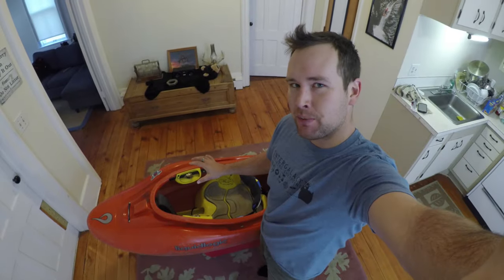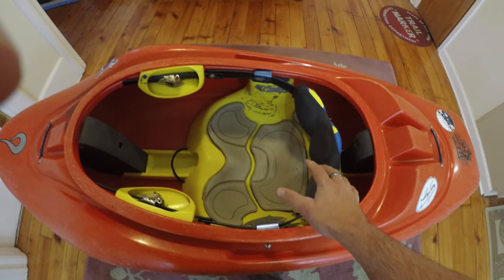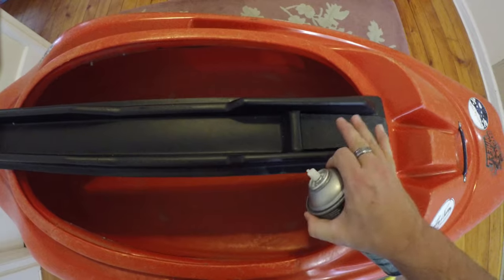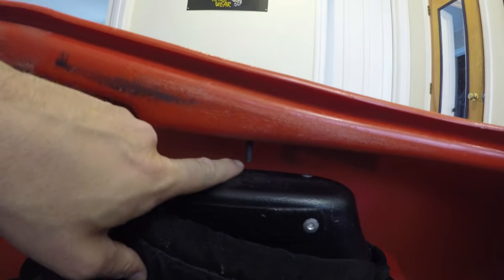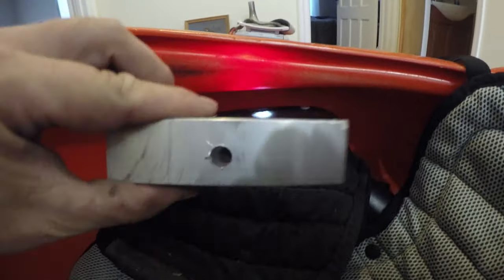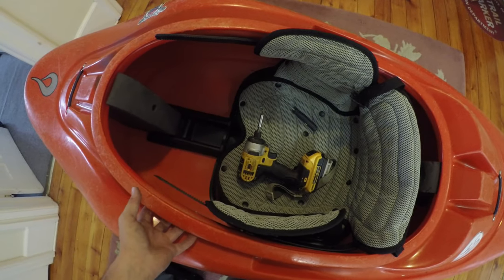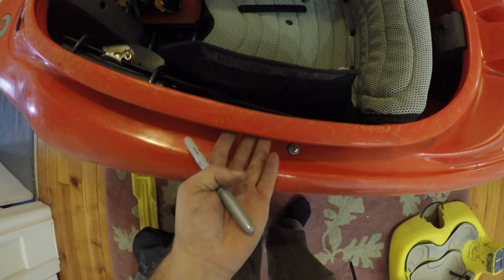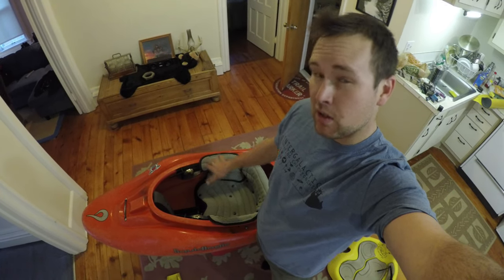Badass Outfitting Swap | Liquidlogic Outfitting Update | - Boat Builder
Need outfitting materials? Use this link to find what I use on Amazon
Buying a Dagger Kayak online?

Liquidlogic Kayak's Badass Outfitting is a very popular outfitting system. Let's look at how to install it into other boats.

Outfitting a whitewater kayak has gone from standard fair to a dark art as factory outfitting has gone from non-existent to excellent. These videos are how to guides for improving, updating, and upgrading your outfitting. From Dagger Contour seat swaps, to new thigh hooks and foot blocks I'll walk you through most typical projects to make your boat more comfortable. These videos are especially useful for updating old school whitewater kayaks which are famously uncomfortable.